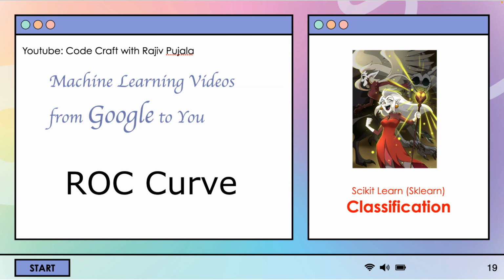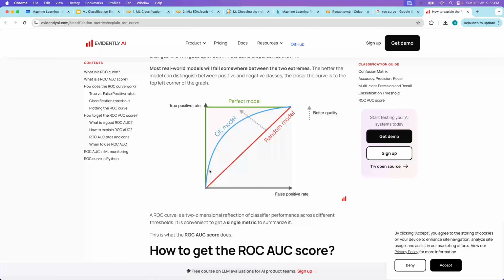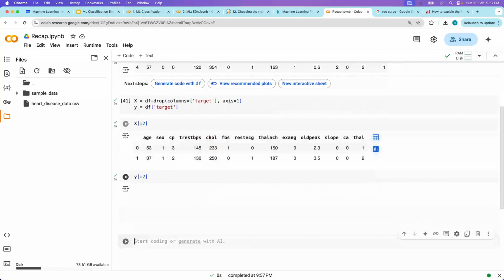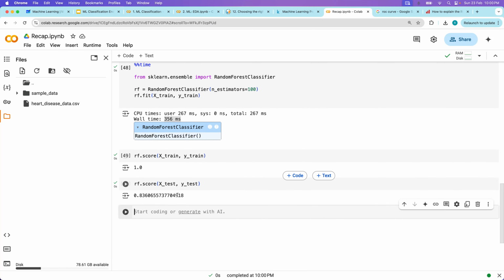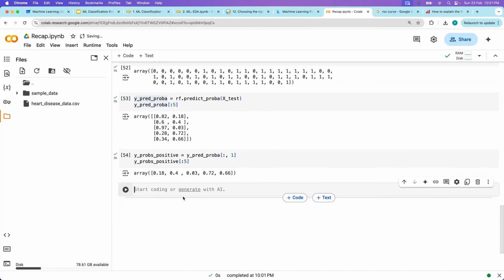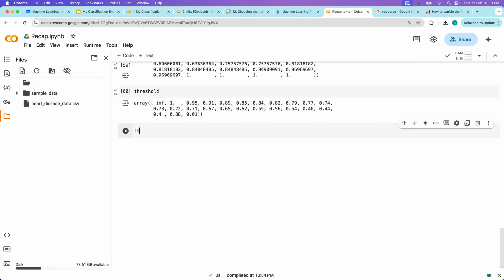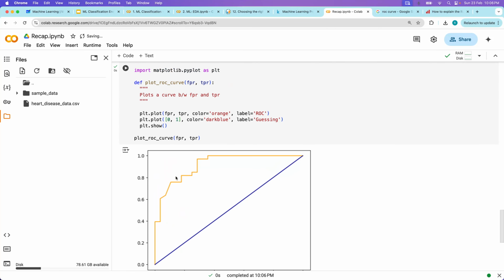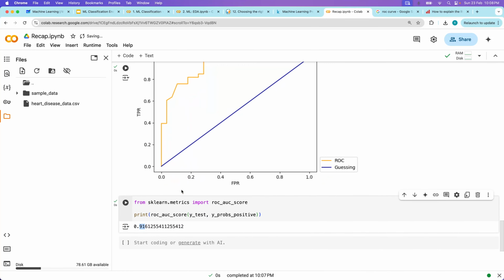19. ROC Curve – Evaluating ML Model Performance Like a Pro! 📈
In this video, we’ll explore the Receiver Operating Characteristic (ROC) Curve, a powerful tool to measure a classification model’s performance. Understanding the ROC Curve helps you balance sensitivity (recall) and specificity to make better model decisions.

What You’ll Learn:
✅ What is the ROC Curve, and why is it important?
✅ Understanding True Positive Rate (TPR) and False Positive Rate (FPR)
✅ How to plot an ROC Curve using Scikit-Learn
✅ What is the Area Under the Curve (AUC-ROC Score)?
✅ How to compare multiple models using ROC-AUC

By the end of this video, you'll know how to visualize and interpret the ROC Curve to evaluate different classification models effectively.

📌 Useful Links
📊 Dataset Links: